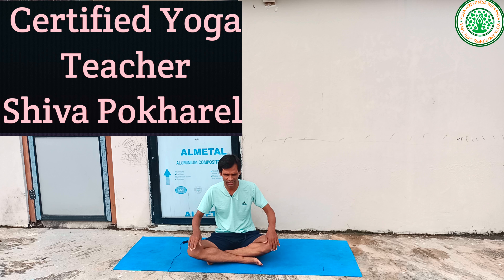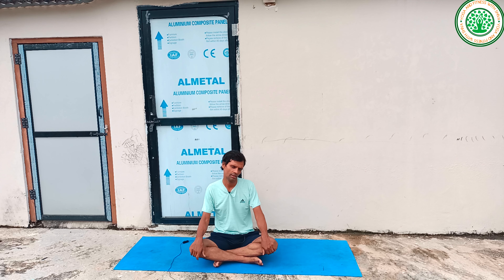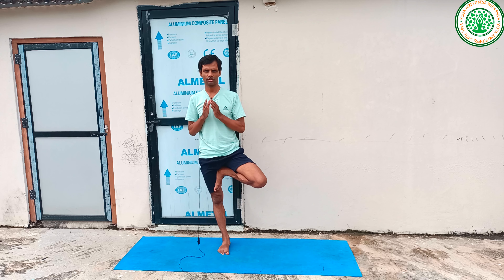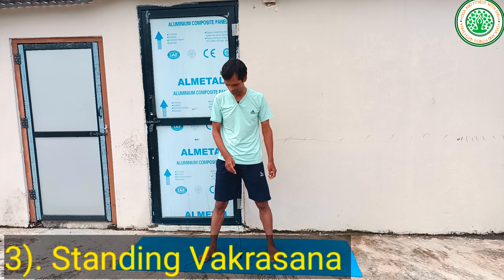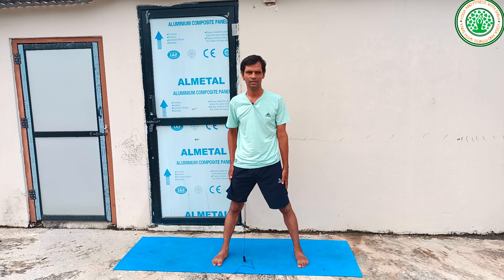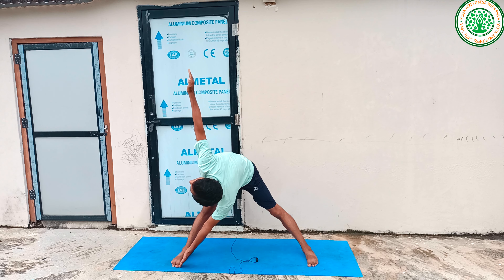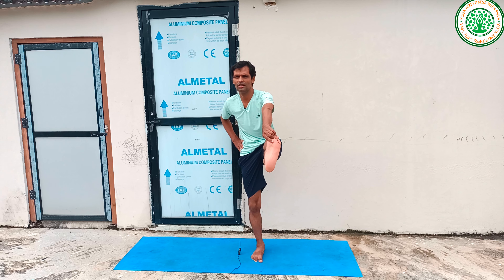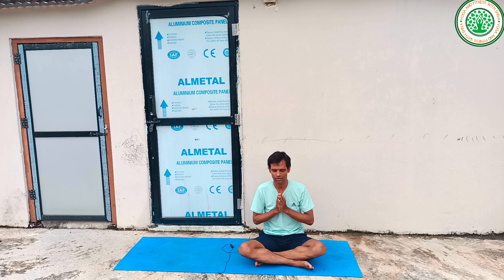Yoga for Children| Age 9 to 12 | @yogaandfitnesswithshiva